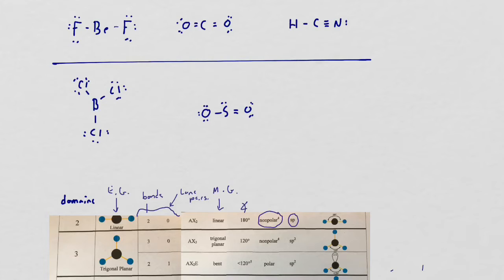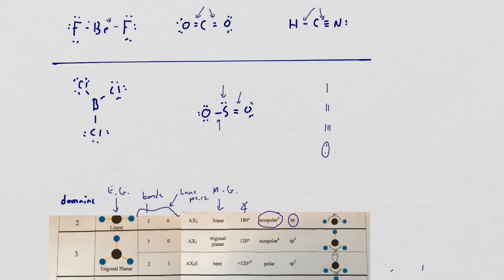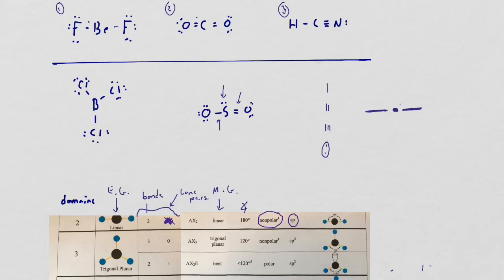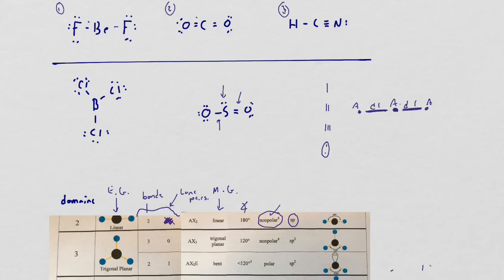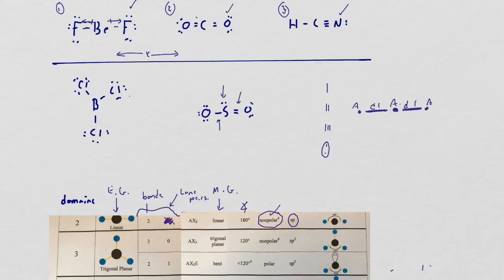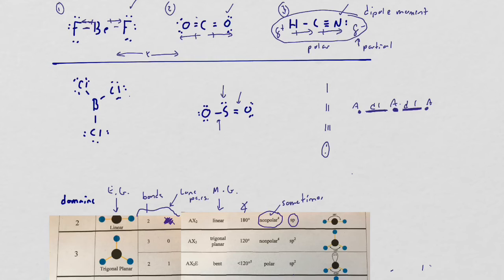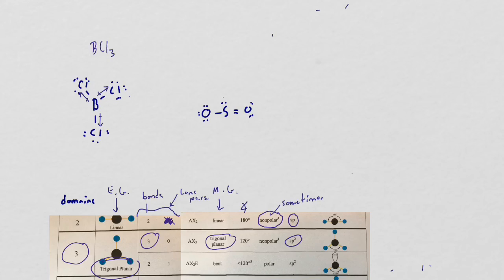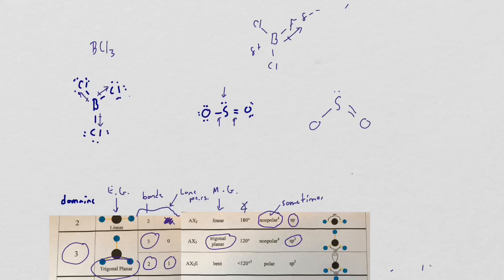2 and three electron domains vittle Dennis AP chem